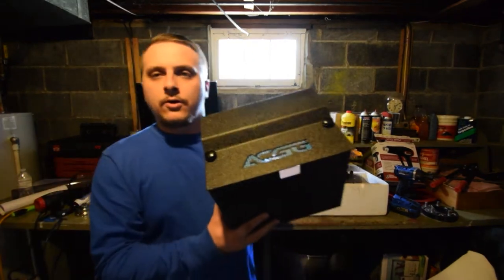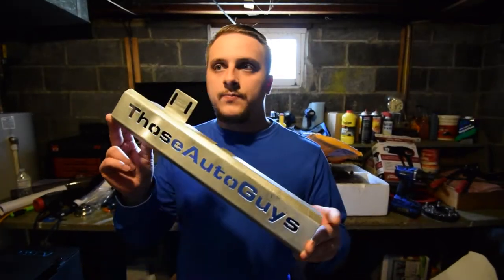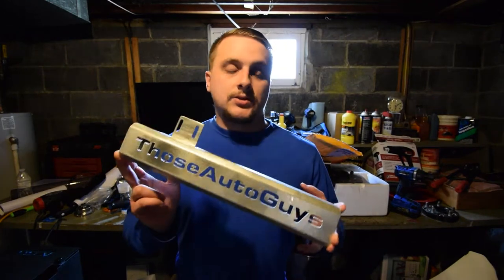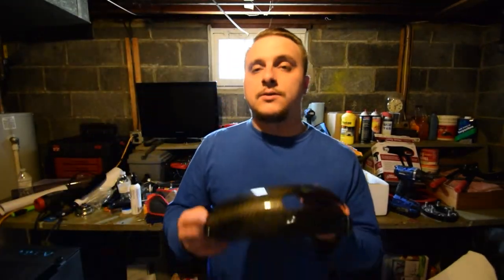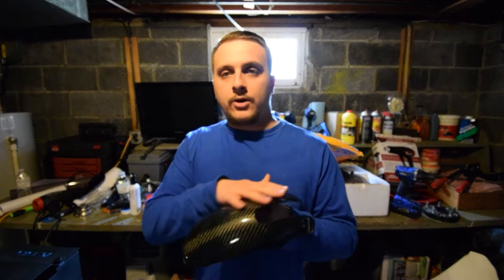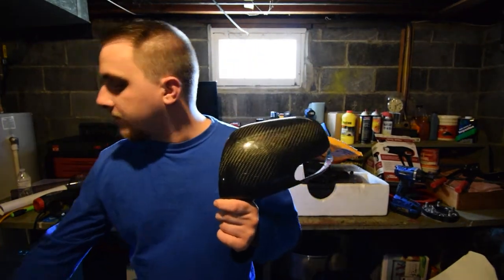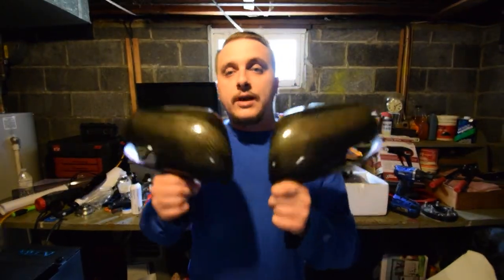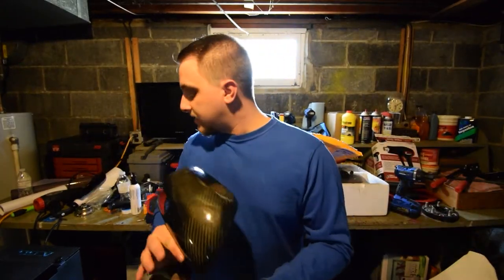Sunday Funday! Installing ACarGuysGarage Parts and More on my 2014 Scion tC !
Today we install parts on the tC in preparation for the summer. New engine dress up bits, seat installation, and exhaust hangers to be swapped!

ACarGuysGarage (Coil Pack / Battery Cover)
Torque Solutions 12MM Exhaust Hanger Mount
Braum Racing Seats